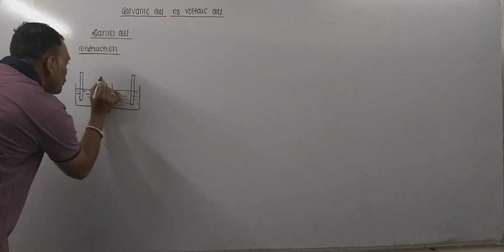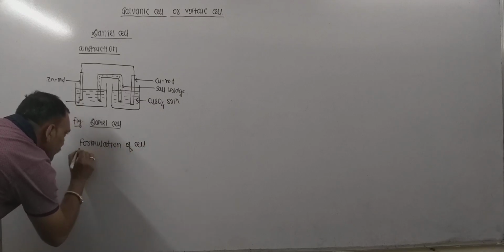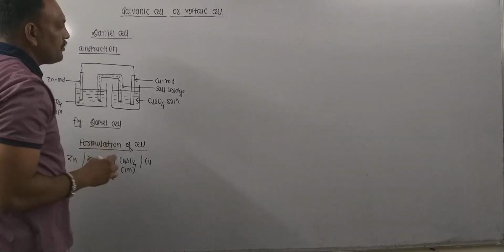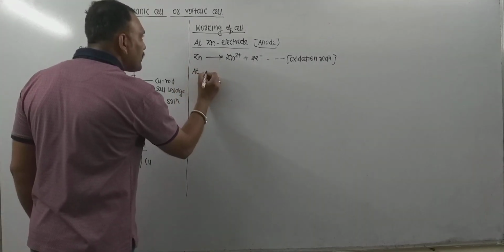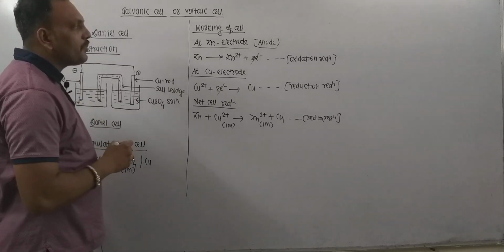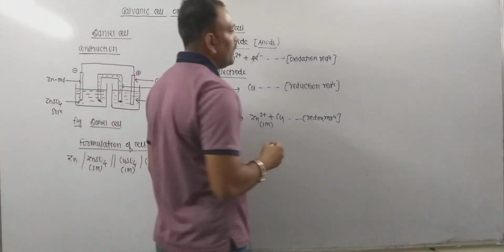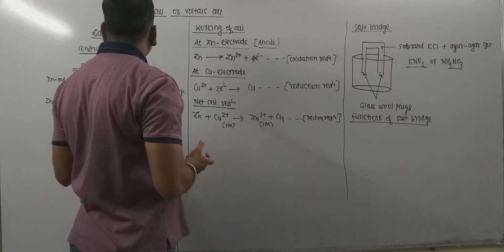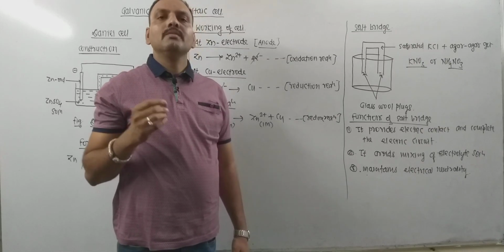Galvanic Cell //Voltaic Cell//Electrochemical Cell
Galvanic cell or voltaic cell
Daniel cell
salt bridge.
Galvanic Cell
galvanic cells
galvanic cell vs electrolytic cell
galvanic cell definition
electrochemistry
galvanic cell electrochemistry
galvanic cells chemistry
galvanic cells explained
galvanic cell working principle
galvanic cell diagram zinc and copper
galvanic cell construction
working of galvanic cell
cathode
reduction